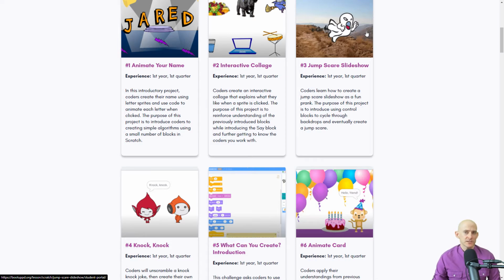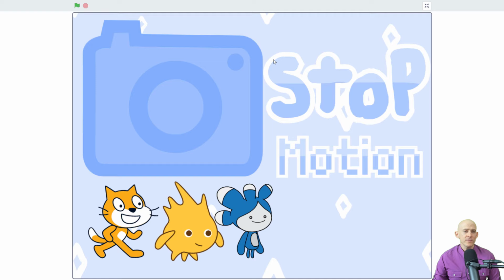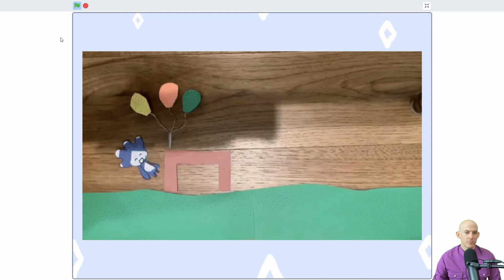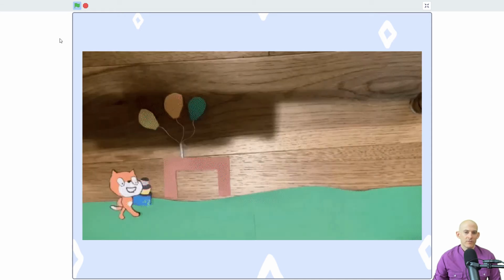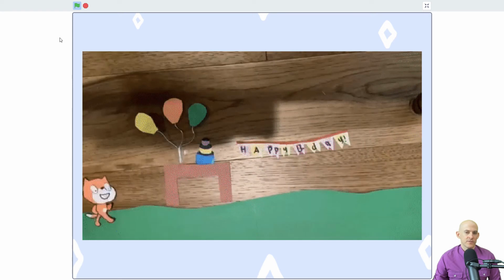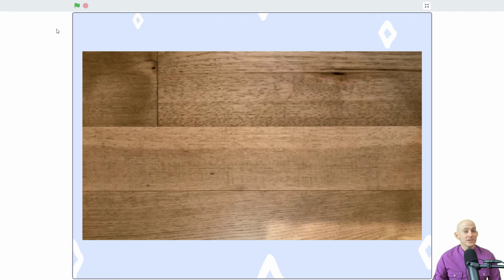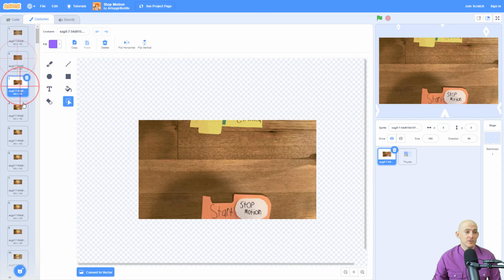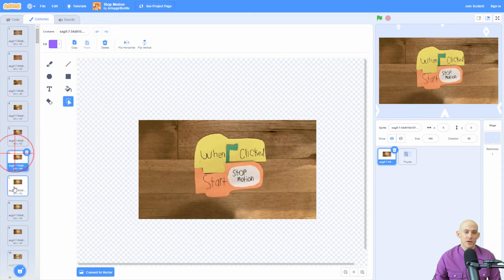Neat Idea - Stop Motion